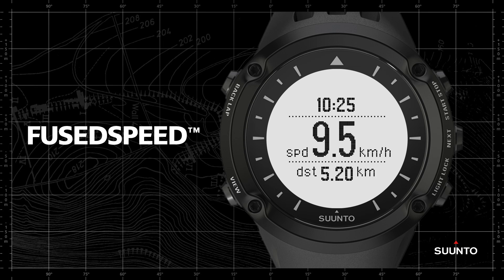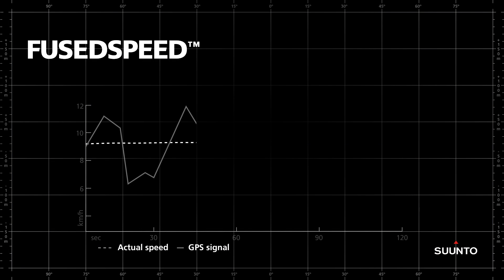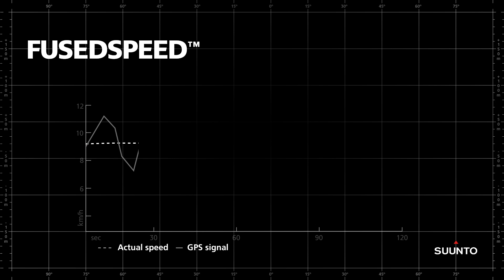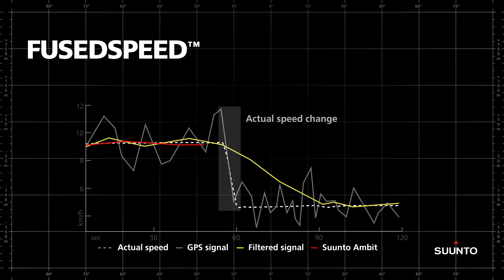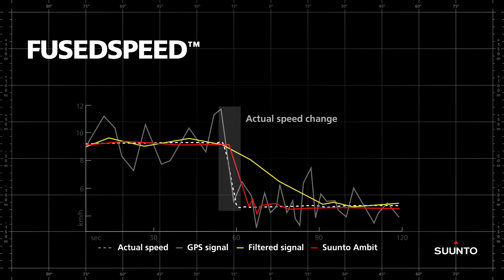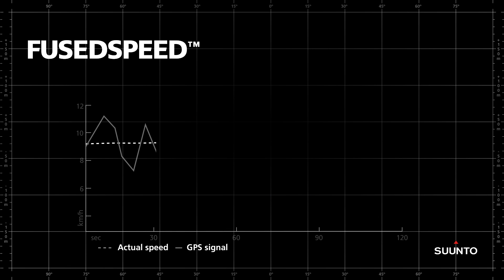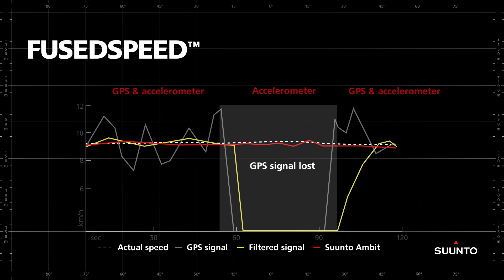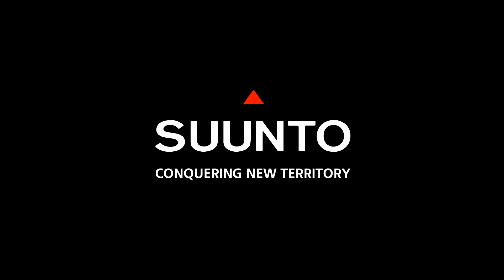Suunto FusedSpeed™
Learn more about FusedSpeed™ functionality and how it works in Suunto Ambit.